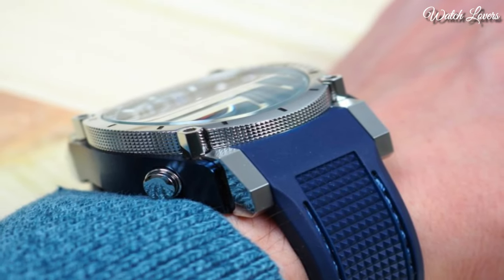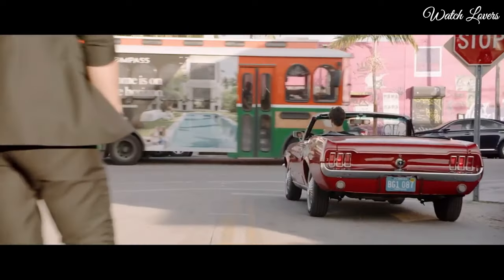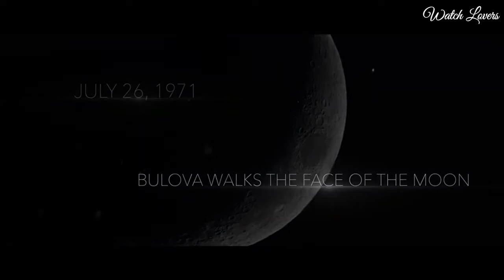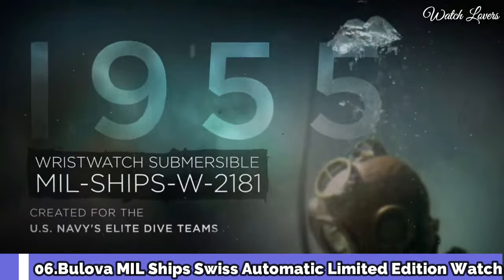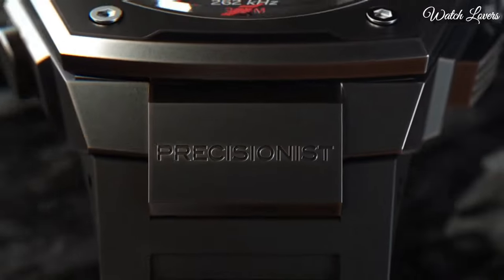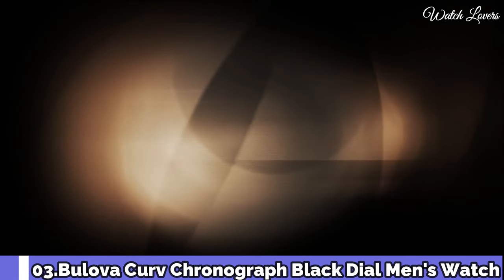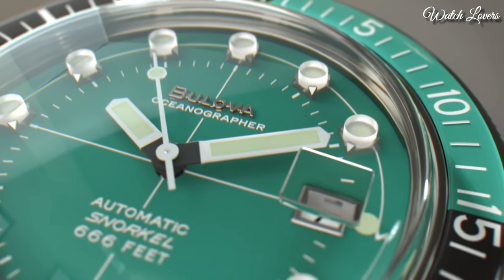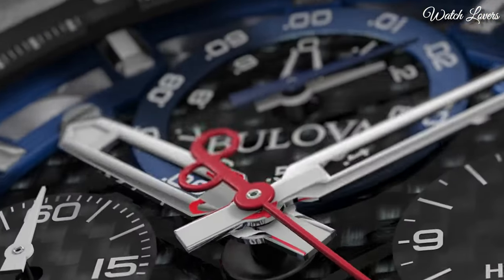Top 10 Best Bulova Watches Can't Miss in 2025!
10.Bulova Precisionist Diamond Black Dial Men's Watch

★Amazon US
09.BULOVA Computron Quartz Digital Men's Watch

★Amazon US
08.Bulova Archive Black Leather Strap Lunar Pilot Chronograph Watch

★Amazon US
07.Bulova Marine Star Chronograph Blue Dial Men's Watch

★Amazon US
06.Bulova MIL Ships Swiss Automatic Limited Edition Watch

★Amazon US
05.Bulova Precisionist Chronograph Quartz Black Dial Men's Watch

★Amazon US
04.Bulova Marine Star Automatic Grey Dial Men's Watch

★Amazon US
03.Bulova Curv Chronograph Black Dial Men's Watch

★Amazon US
02.Bulova Oceanographer Green Dial Watch

★Amazon US
01.Bulova Precisionist Chronograph Mens Watch